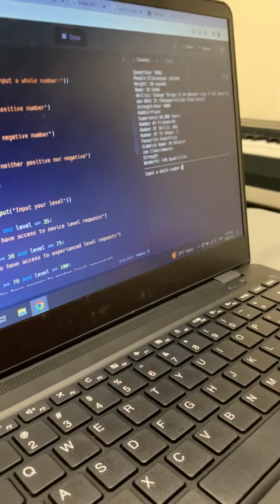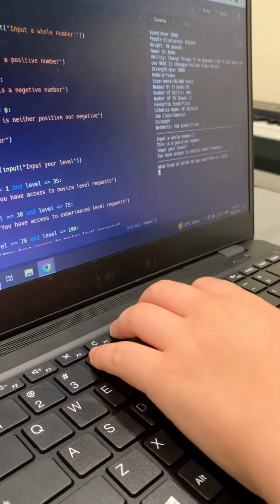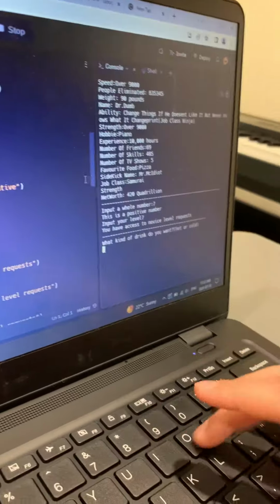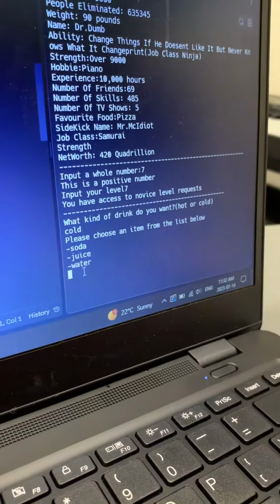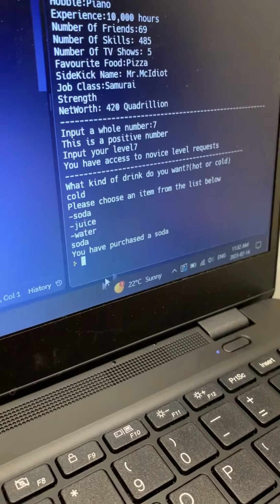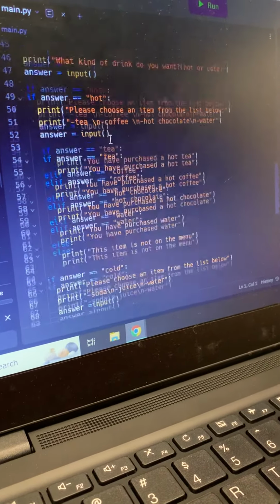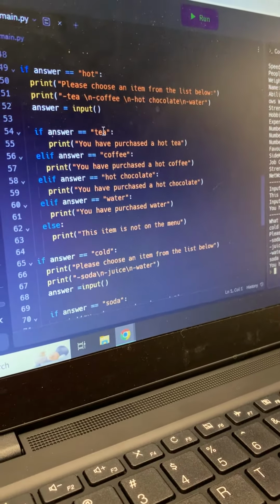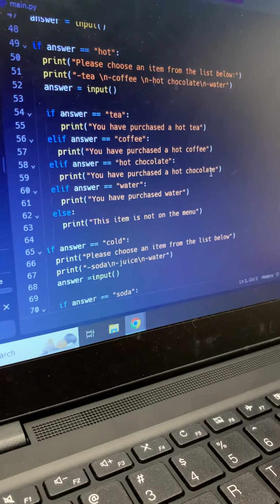Jay demonstrating his cafe simulation game in our Python Coding camp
This is our students Jay demonstrating his cafe simulation game that allows a customer to order a drink from a set menu.  This is Jay's second game he wrote from the ground up during the Kidzwhiz Coding with Python Summer Camp the week of July 10 - 14, 2023.